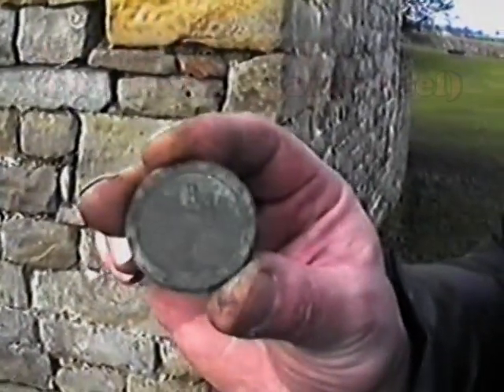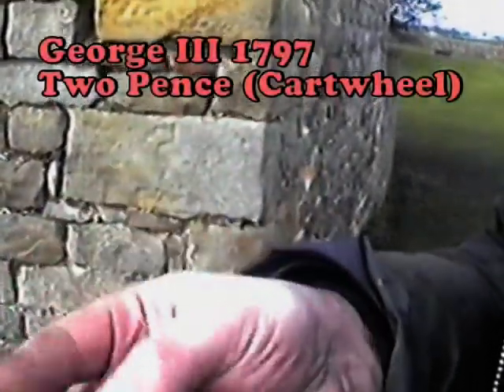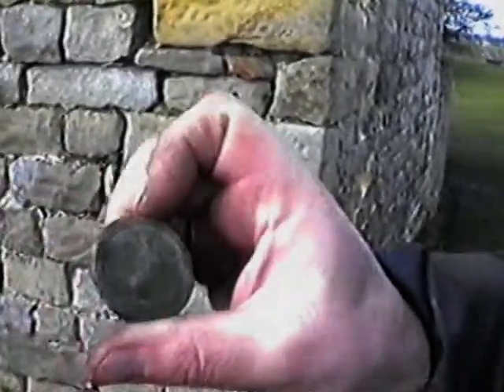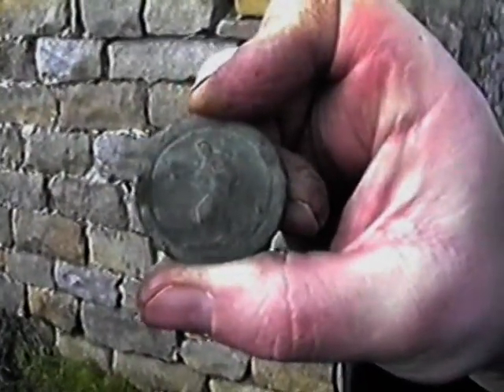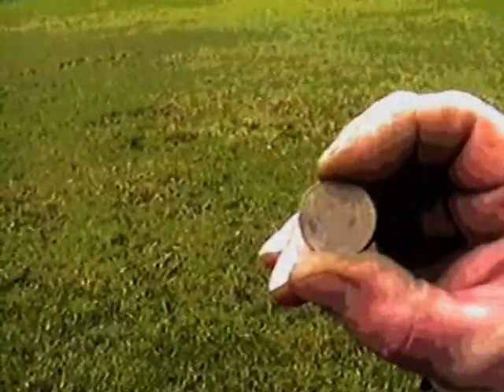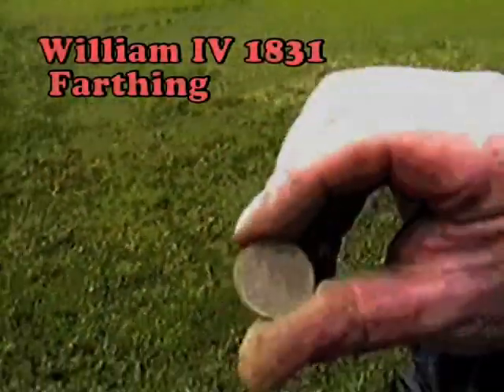Metal Detecting & Finds in Clint North Yorkshire UK with a History Talk